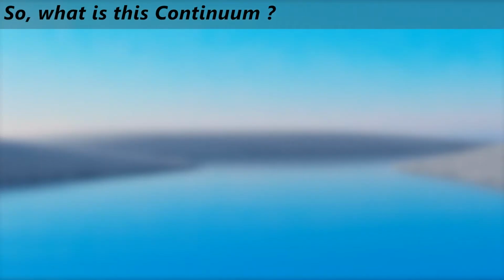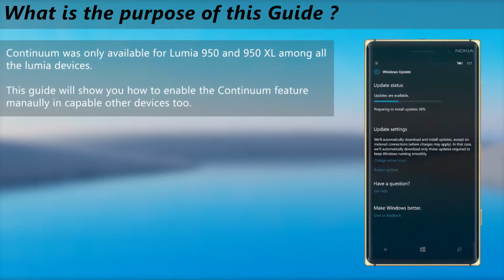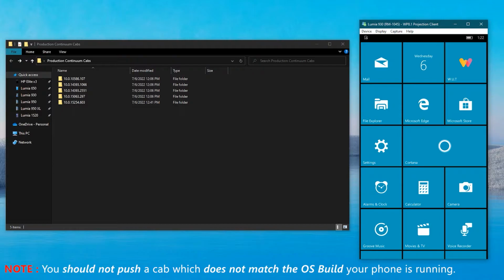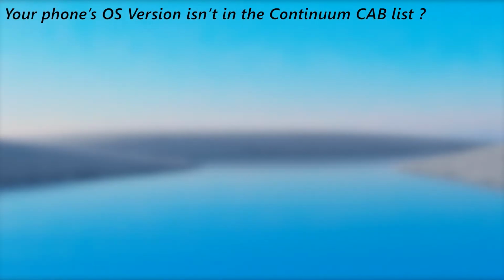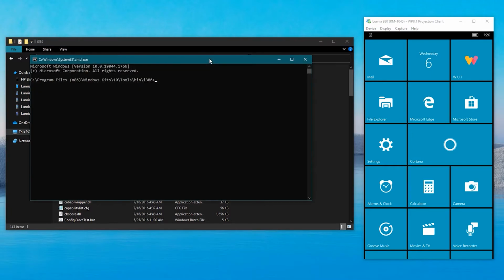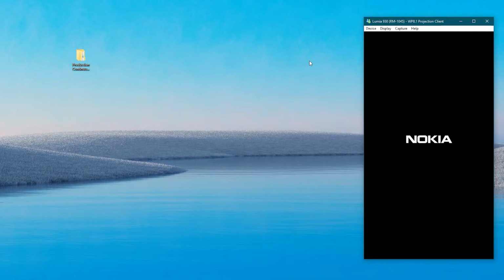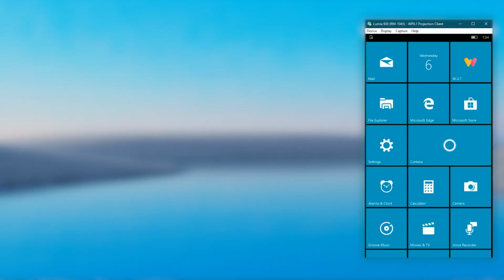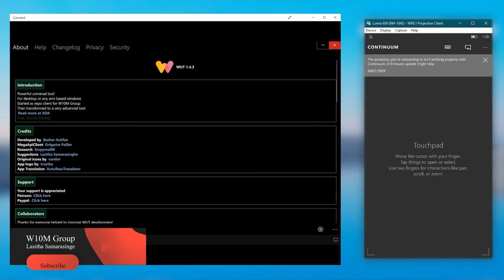How to Enable Continuum in capable devices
Welcome to the video about enabling "Continuum" in capable but unsupported devices running Windows 10 Mobile.

Chapters
00:00 - Guide intro
00:08 - Group Intro
00:15 - Pre-requirements
00:20 - Introduction
             00:23 - What is Continuum?
             01:20 - Guide purpose
             01:30 - Compatible devices and known issues
             01:42 - Warning note
01:55 - Preparations
             02:06 - Choosing correct Continuum CAB
             02:55 - Installing iutool/IUWP
03:40 - Enabling Continuum
             03:44 - Pushing Continuum CAB
             05:28 - Enabling Continuum
             06:10 - Continuum test-run
07:15 - FAQ
07:35 - End screen

Notes
• Do not flash mismatching CAB files.

• If you are getting MSVCP120.dll or 0xc000007b while trying to run Iutool, then install all these one by one.
• If you are getting 0x8007003, then make sure the bootloader is locked.
• Can't seem to resolve an error? Post the LOGs cabinet of your device in our W10M Telegram Support group mentioning the guide topic.